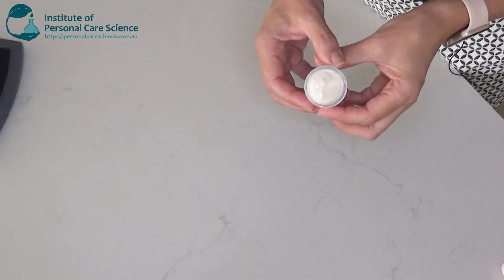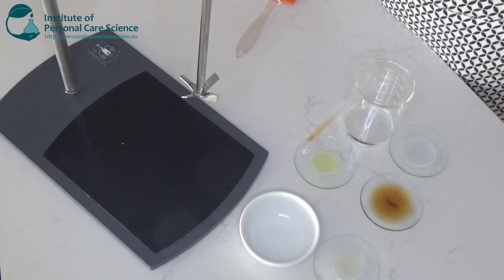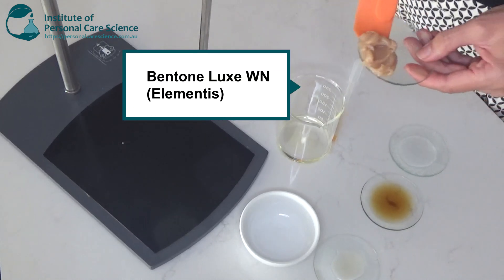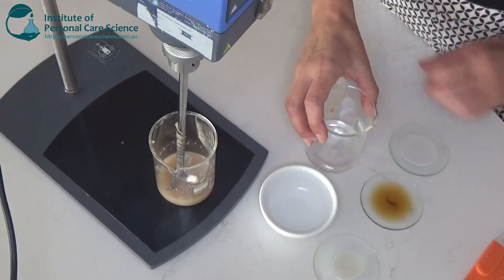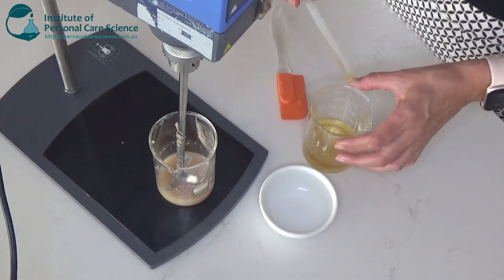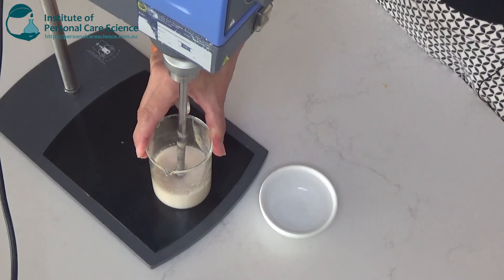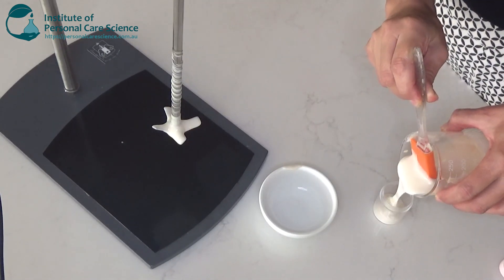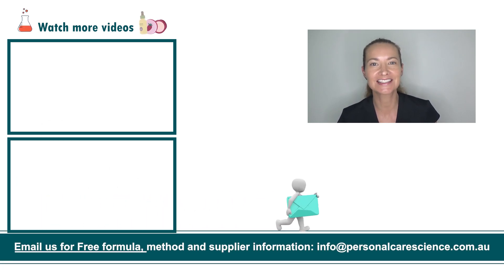Brightening Eye Cream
Want to learn how to create a brightening eye cream? This video shows you how to put together a smooth eye cream, perfect for brightening tired eyes, along with useful formulation tips to ensure you can recreate this formula. Find out how, watch now!